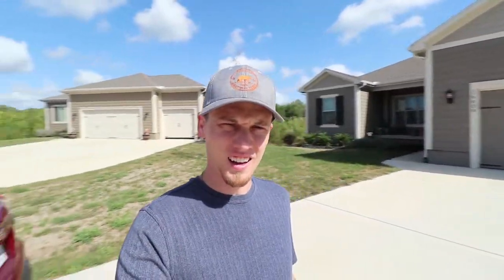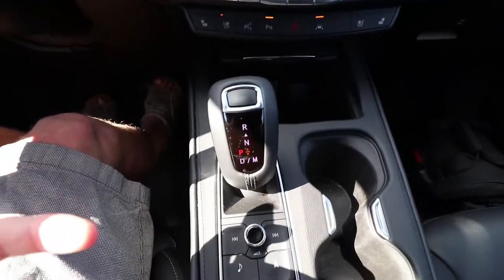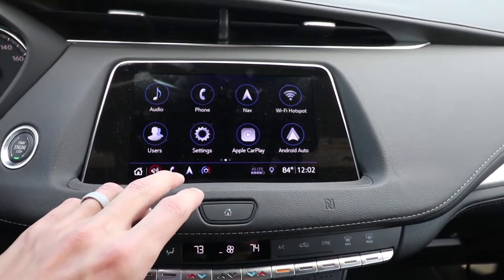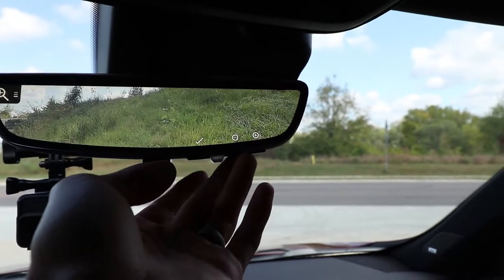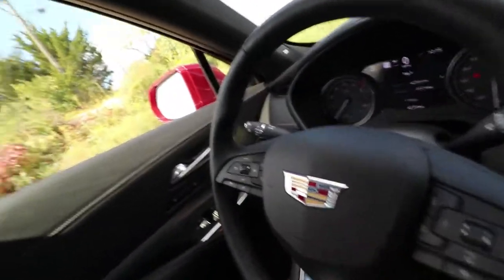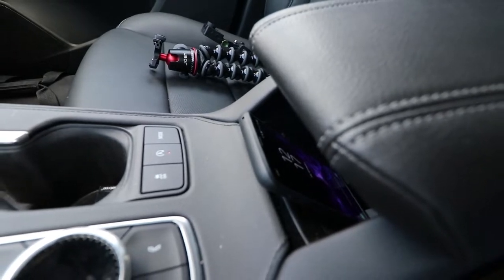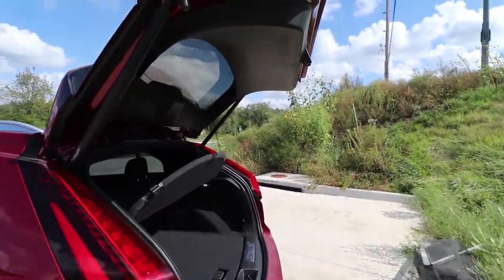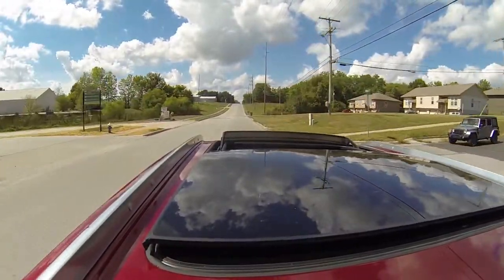I MAKE The Cadillac XT4! Premium Luxury 2019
I got the chance to take a captured test fleet XT4 out for 24 hours thanks to my job working for General Motors in Fairfax Kansas City, Kansas.

This particular model is the Premium Luxury option with Red Horizon Tintcoat.

Video: Hero 3 BE, Hero 5 BE, and Cannon 80D